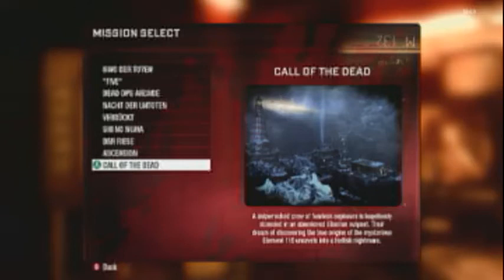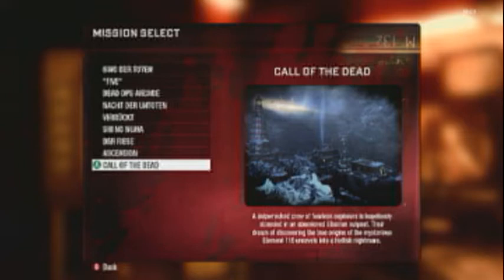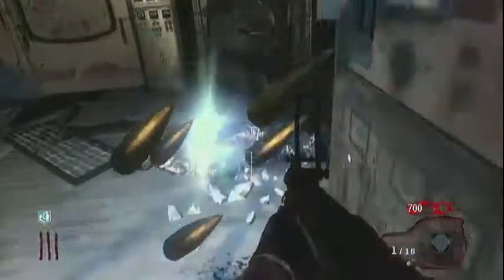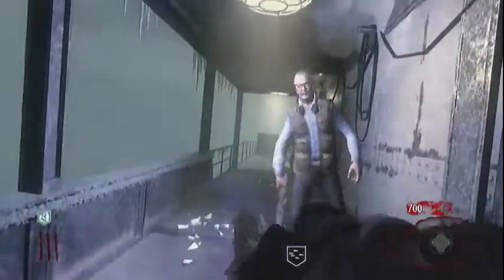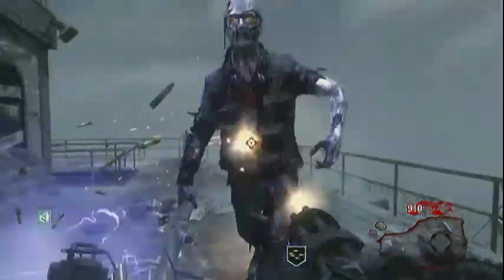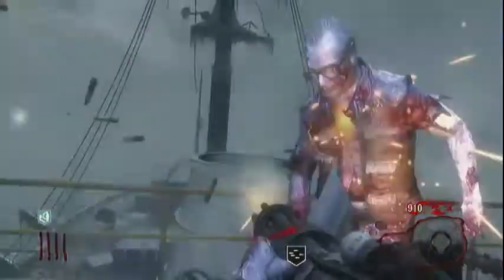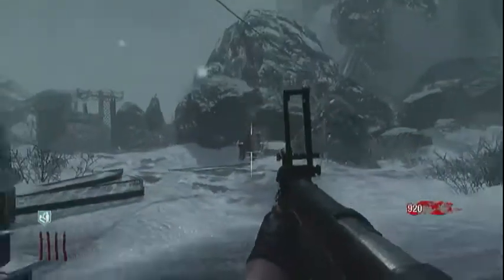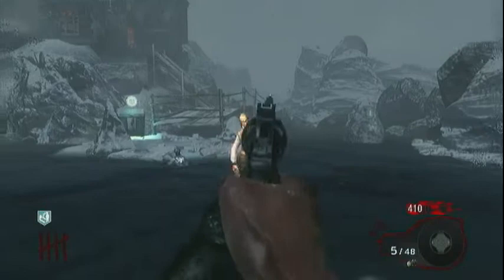Call of the Dead Quiet on Set Achievement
Call of the Dead Quiet on the Set Achievement.  Note: Do not use the VR-11 to kill George because it won't unlock the achievement.